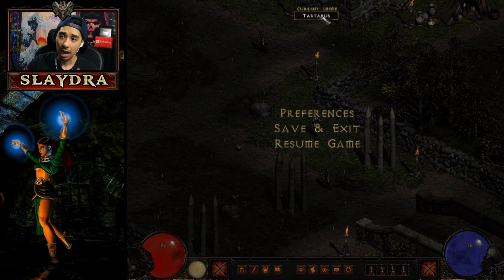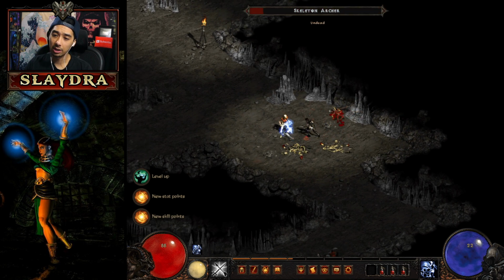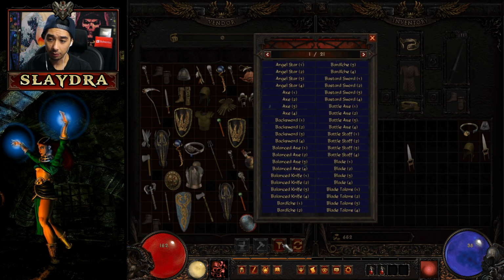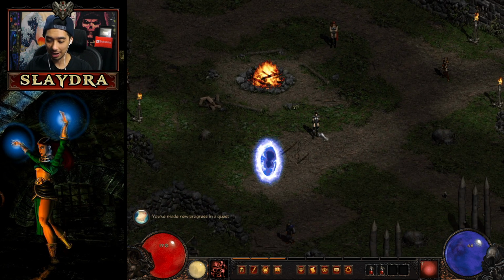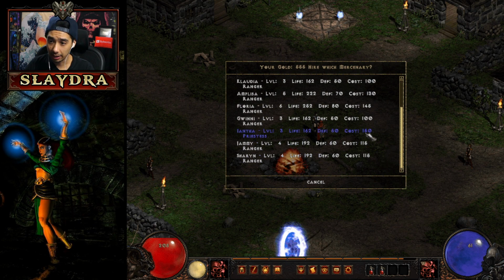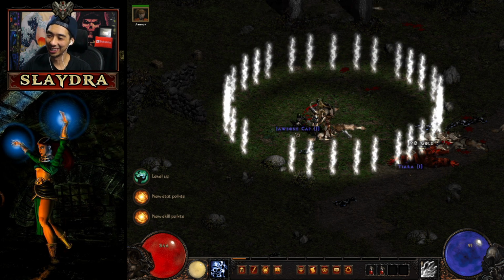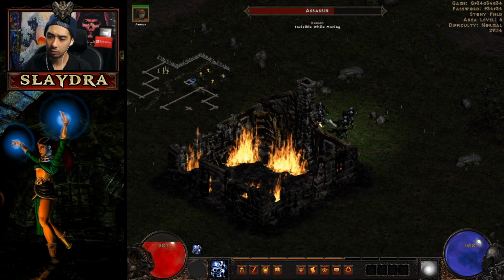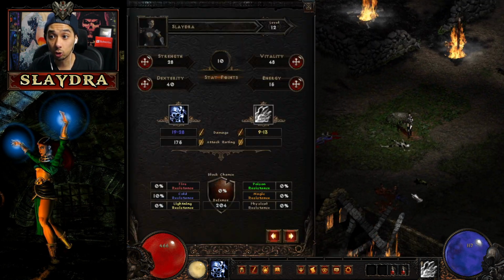Diablo 2 Massive Update For Mod Median XL First Impressions MEDIAN XL - Σ 2.0.0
Diablo 2 Massive Update For Mod Median XL First Impressions

(Slaydra)
USA